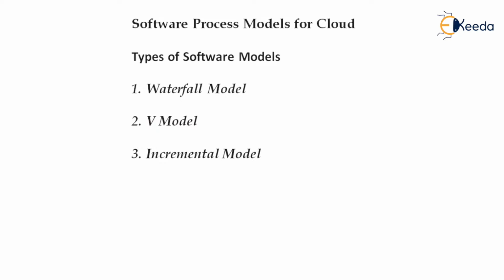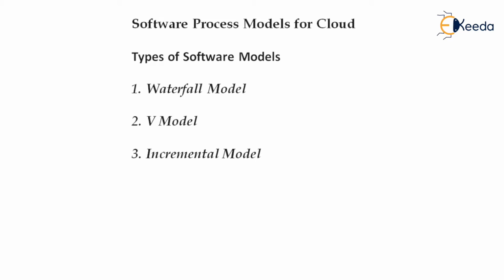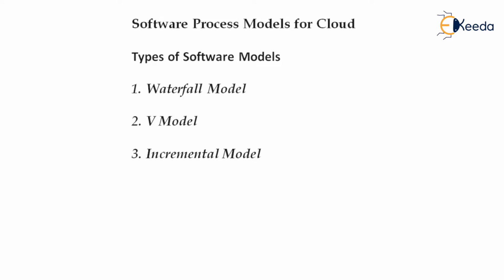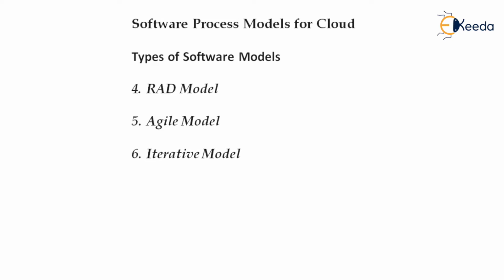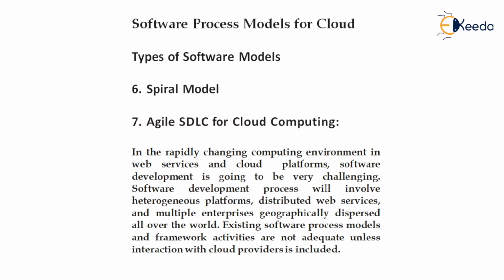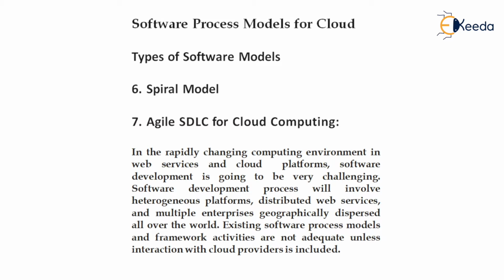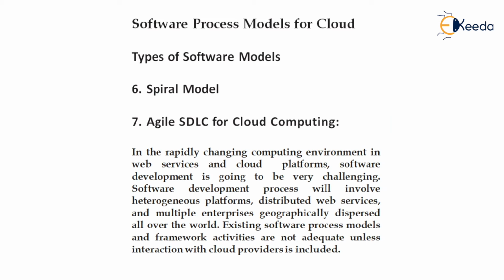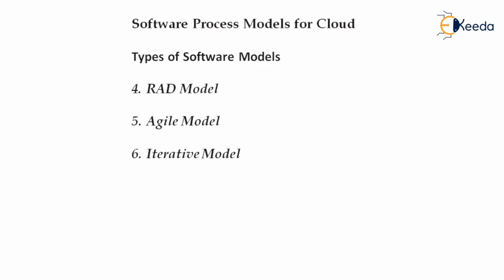Unleashing The Power Of Software Process Models In The Cloud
Welcome to our latest video where we delve into the exciting realm of software process models in the cloud! 🌟 In today's digital landscape, leveraging cloud technologies is pivotal for enhancing software development processes, and understanding the power of various process models is key to maximizing efficiency and productivity.

Join us as we explore the intricacies of software process models and how they intersect with cloud computing. From Agile and Waterfall to DevOps and beyond, we'll uncover the strengths and limitations of each model and discuss how they can be optimized in the cloud environment to streamline development lifecycles.

Whether you're a seasoned software engineer, a curious developer, or a tech enthusiast eager to learn more about the future of software development, this video is for you! Get ready to unlock new insights, strategies, and best practices for unleashing the full potential of software process models in the cloud.

Let's embark on this journey together to revolutionize the way we build and deploy software in the cloud era! 🔥💻